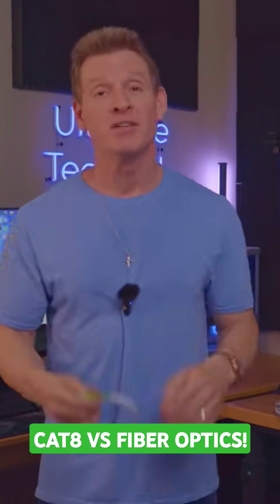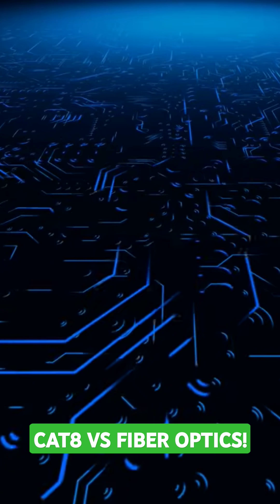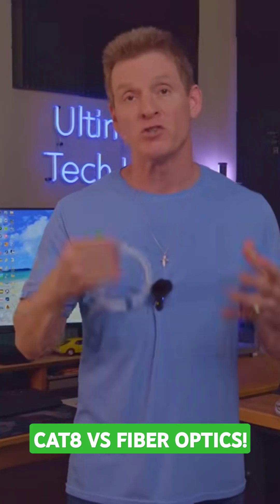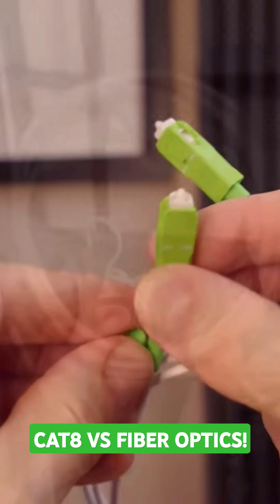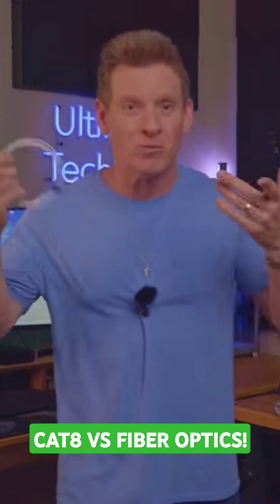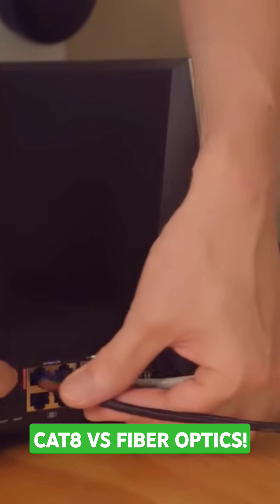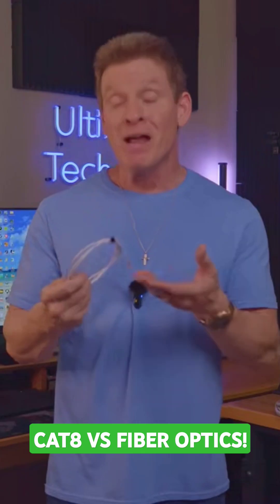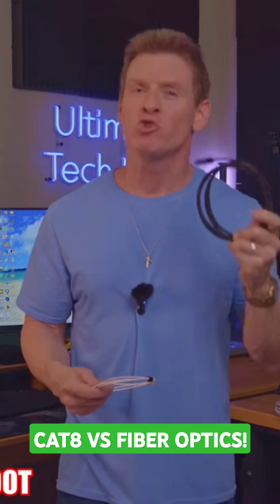CAT8 ETHERNET VERSUS FIBER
Cat 8 or Fiber, what are the major differences?

Best Deals On Cat 8 and Fiber Cables:
Cat 8 Ethernet Cable 50 ft,1.5ft 6ft 10ft 20ft 25ft 30ft 75ft
UGREEN Cat 8 Ethernet Cable 6FT, High Speed Braided 40Gbps
Cat8 Ethernet Cable, Outdoor & Indoor, 100FT Heavy Duty
SC/APC to SC/APC Fiber Optic Internet Cable, Armored Single Mode
1 Meter Multimode Duplex Fiber Cable (62.5/125) - LC to LC
500ft/150m OD-5mm Industrial TPU OM3 Fiber LC to LC Outdoor

Best Router with SFP+ 10Gb Port
TP-Link Tri-Band BE19000 Wi-Fi 7 Gaming Router Archer GE800 | 12-Stream 19 Gbps | 2×10G + 4×2.5G Ports, USB 3.0 | Turbo Acceleration

Pair of 1.25G/s Bidi Gigabit Multi-Mode Fiber Converter with 2PCS

FLASH SALE!!!